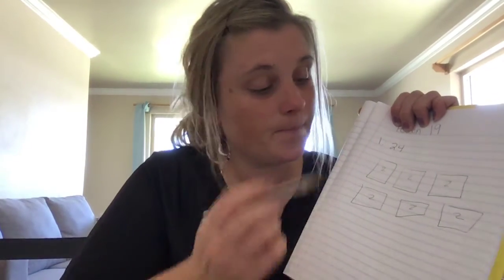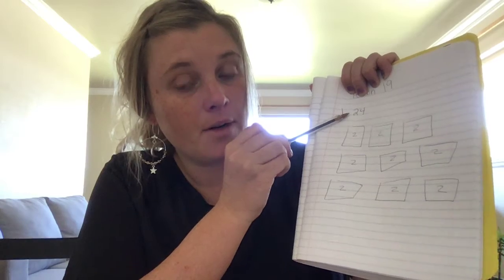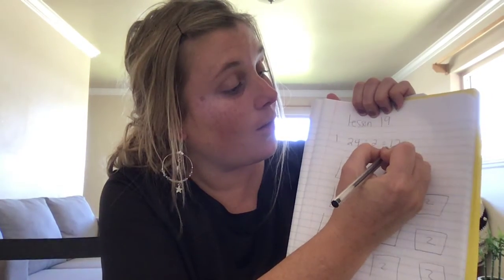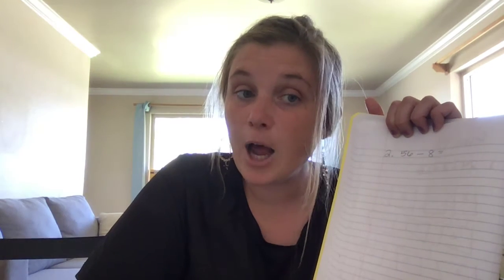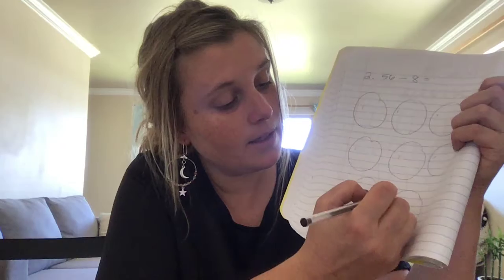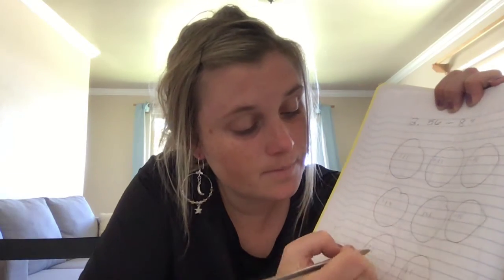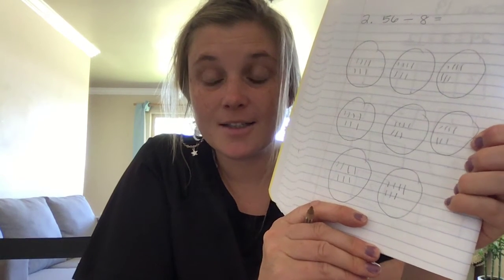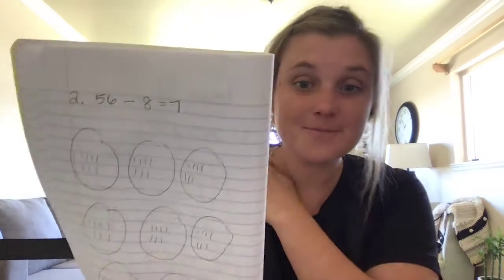WM G3 lesson 19